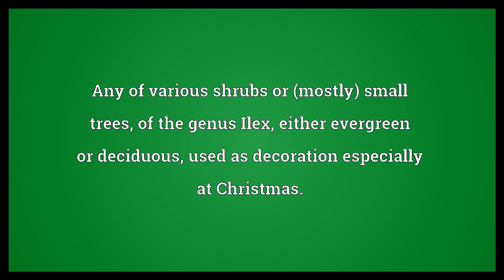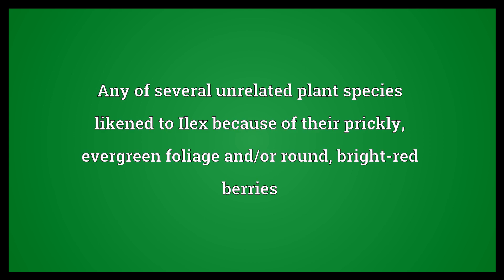Holly Meaning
Video shows what holly means. Any of various shrubs or (mostly) small trees, of the genus Ilex, either evergreen or deciduous, used as decoration especially at Christmas.. The wood from this tree.. Any of several unrelated plant species likened to Ilex because of their prickly, evergreen foliage and/or round, bright-red berries.  Holly Meaning. How to pronounce, definition audio dictionary. How to say holly. Powered by MaryTTS, Wiktionary